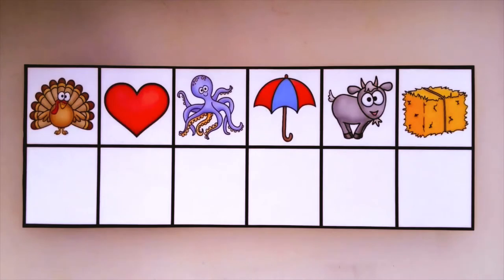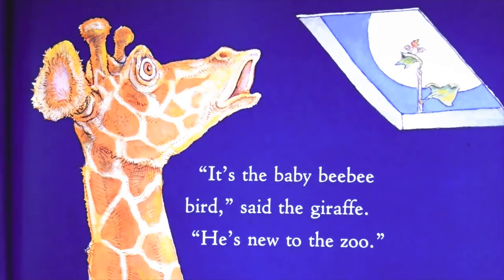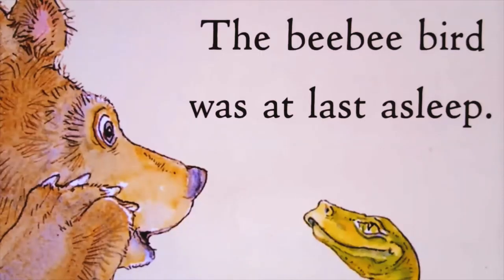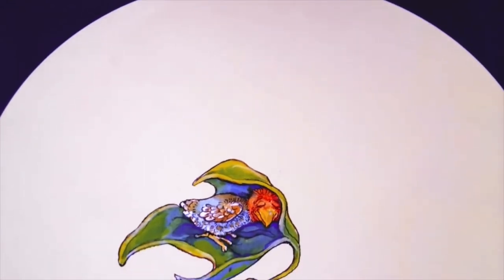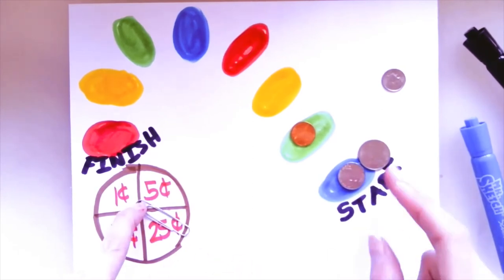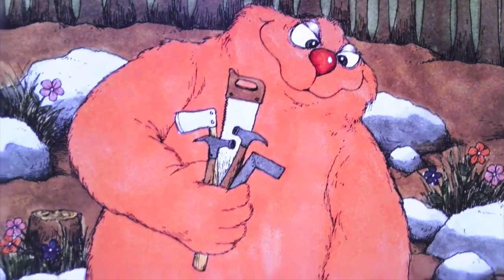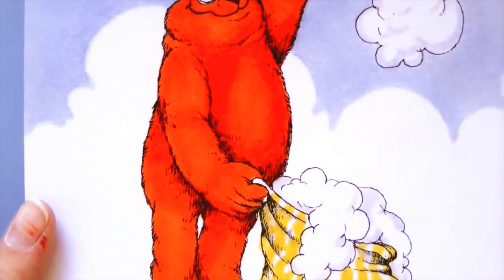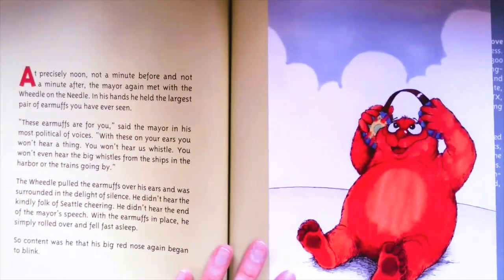When Helpers Are Cooperative (The Baby Beebee Bird, Wheedle On The Needle)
ACTIVITY: Make A Board Game
BOOKS: The Baby Beebee Bird, Wheedle On The Needle